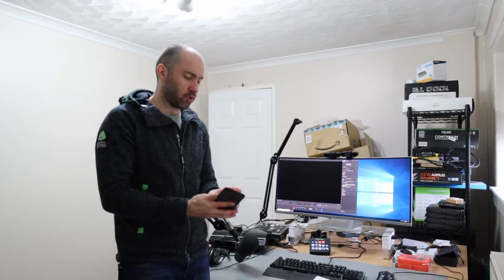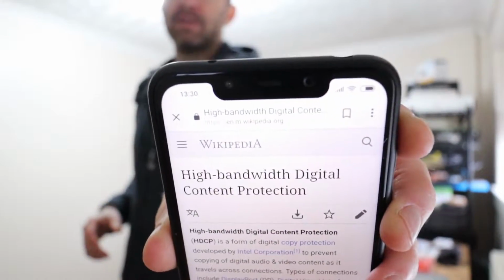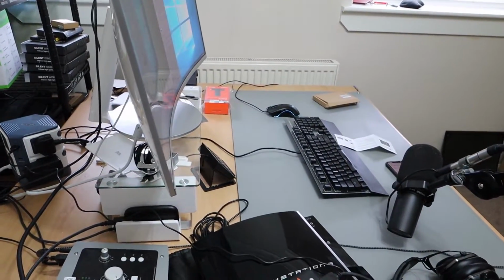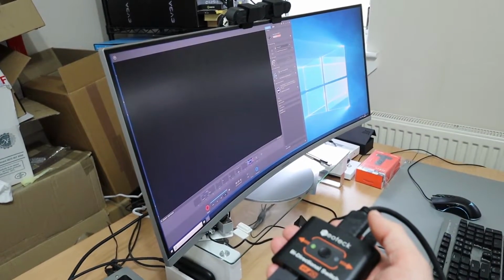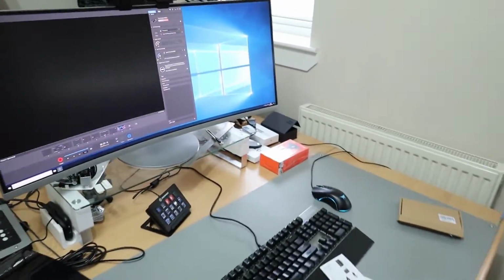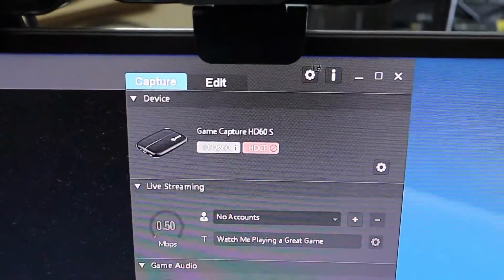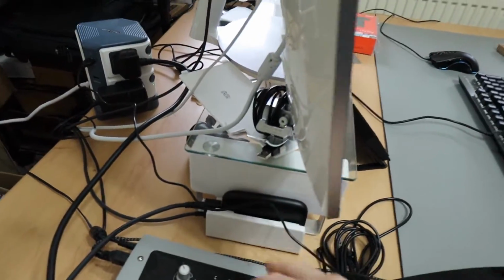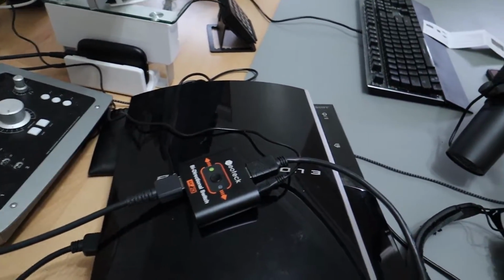HDMI Splitter with HDCP Bypass: Didn't Work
I bought an HDMI splitter in order for me to stream games from consoles such as the Playstation 3 and Wii U.

Unfortunately, the one I bought didn't work.

Amazon USA

Amazon UK

Kevin